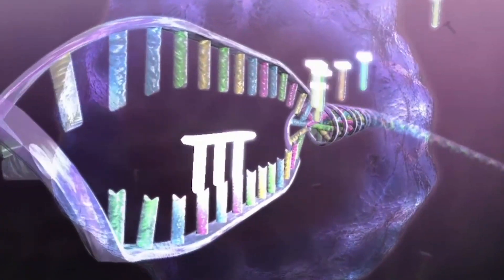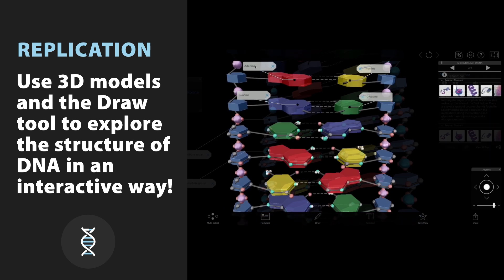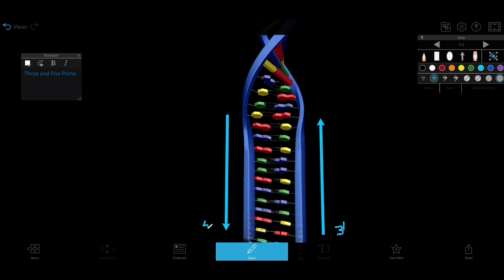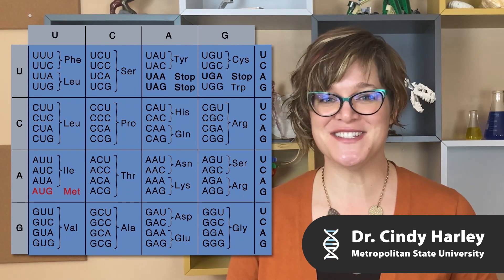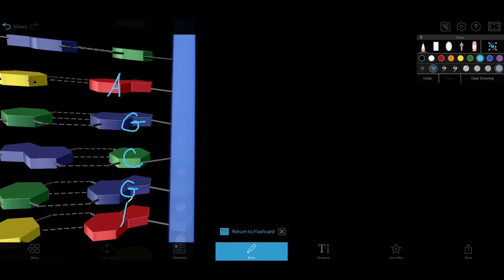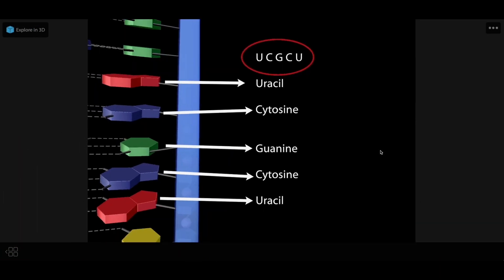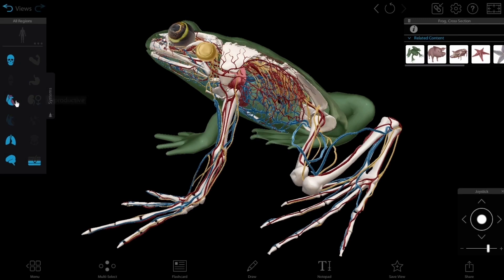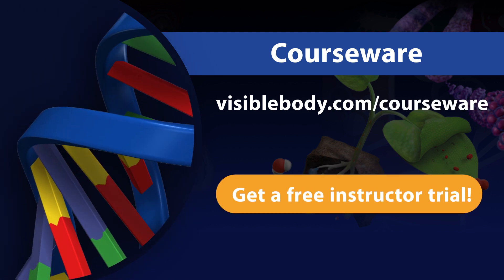Teaching Replication, Transcription, and Translation | Visible Body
DNA replication and RNA transcription and translation are notoriously tough topics for students. In this video, we walk through fun and engaging ways to cover the material using the 3D models and animations in VB Suite.